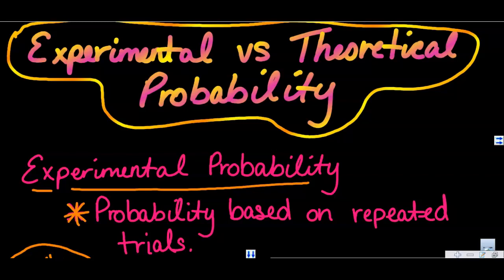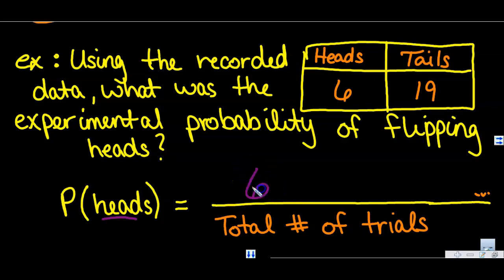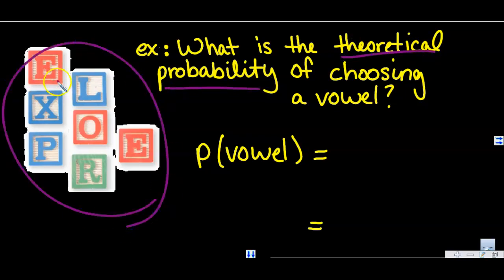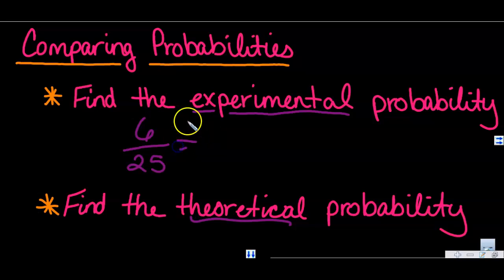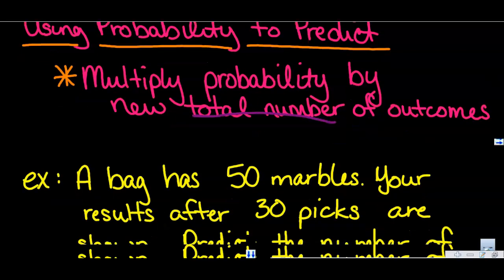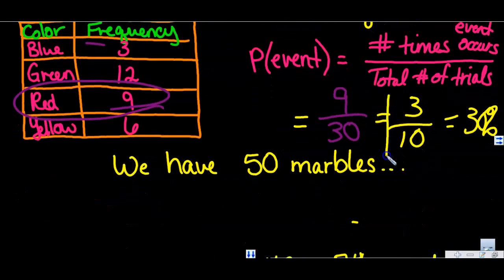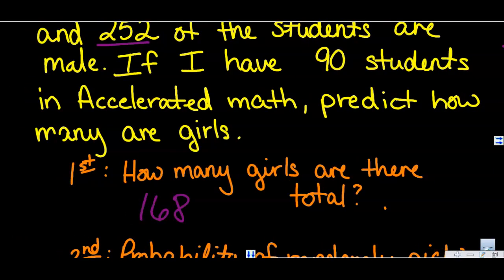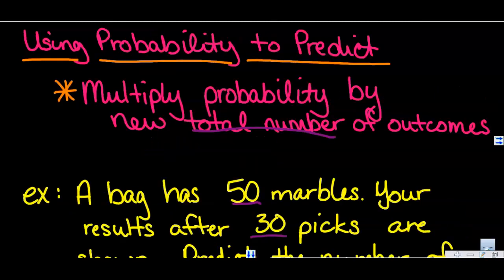Theoretical & Experimental Probability